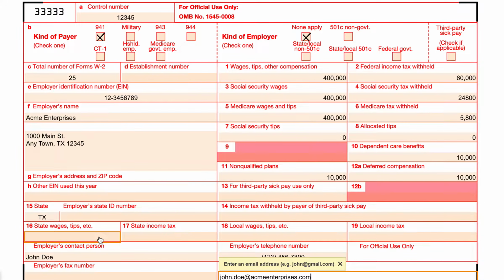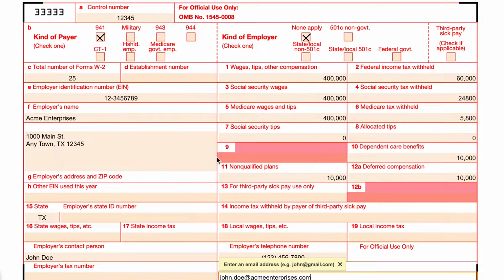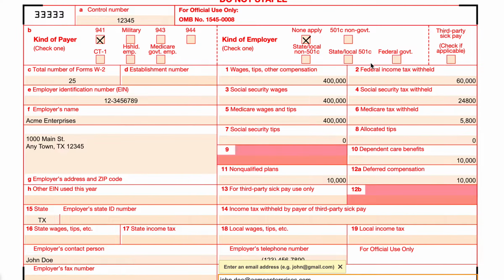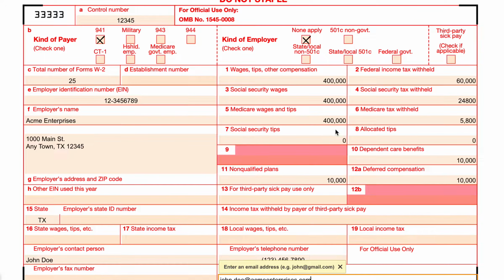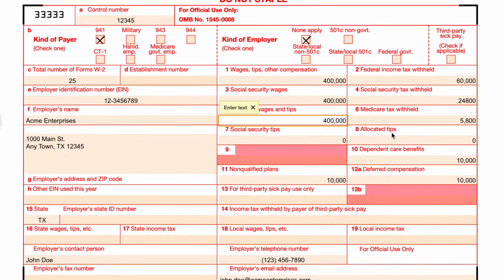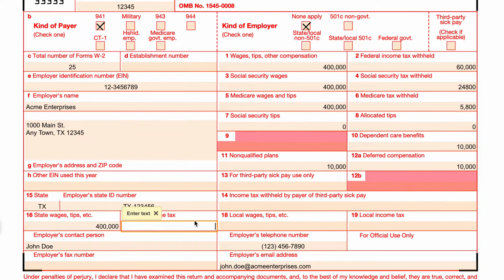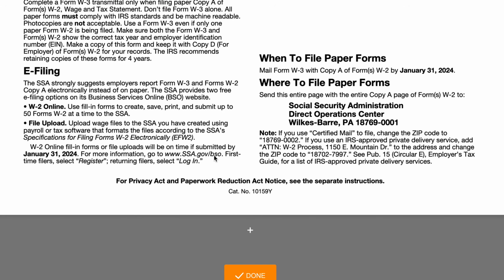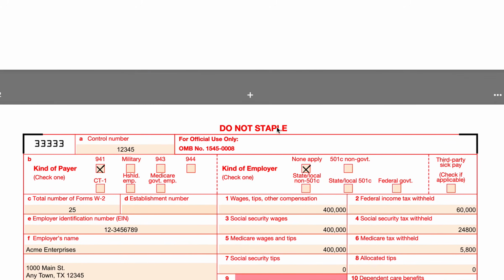IRS Form W-3 walkthrough (Transmittal of Wage and Tax Statements)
Please feel free to check out our article, where we've written step by step instructions to help you walk through this tax form!

Here are links to articles and videos we've created about other tax forms mentioned in this video or in the accompanying article: